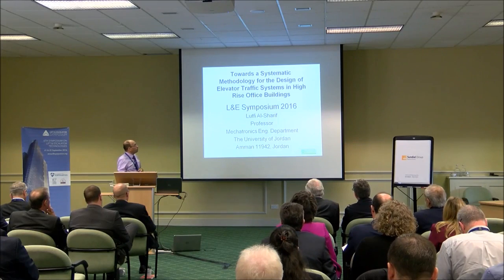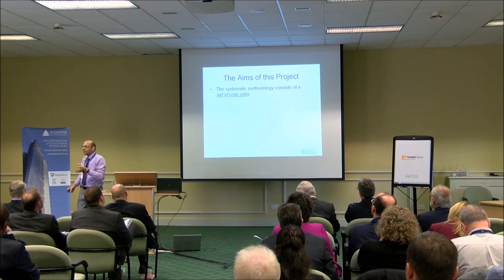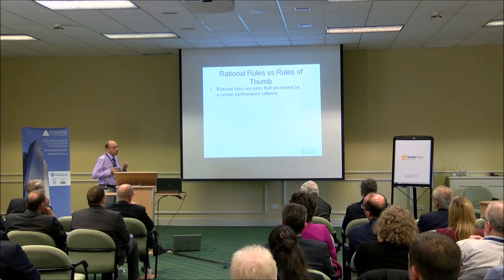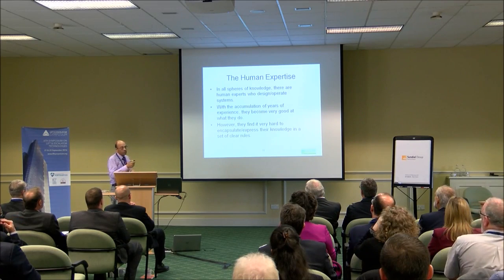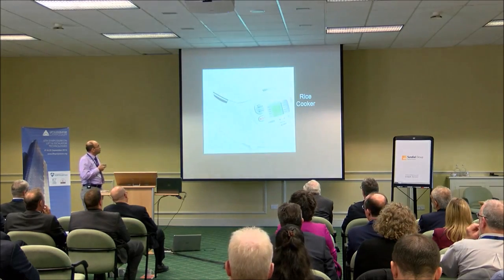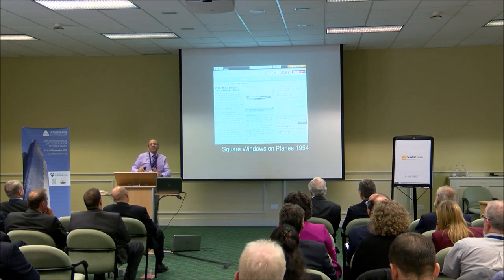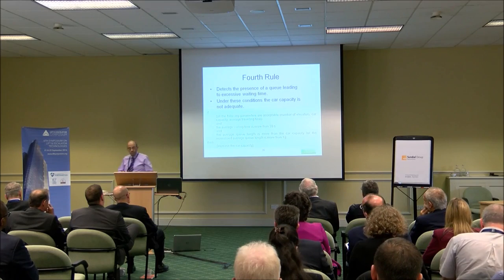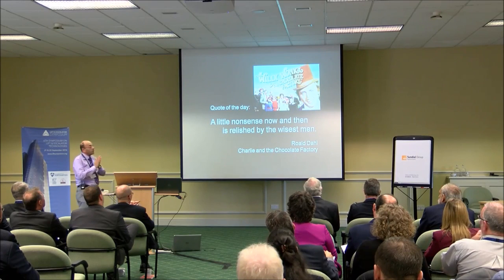The Design of Elevator Traffic Systems for High Rise Buildings (in English), 21/9/2016